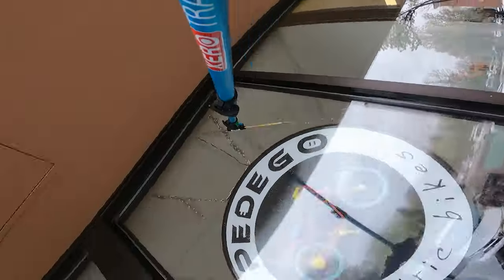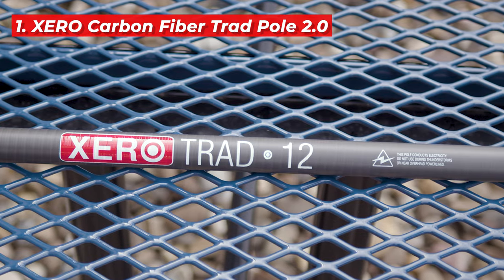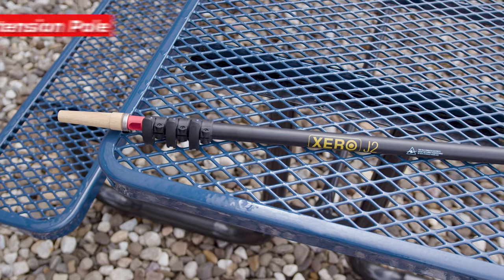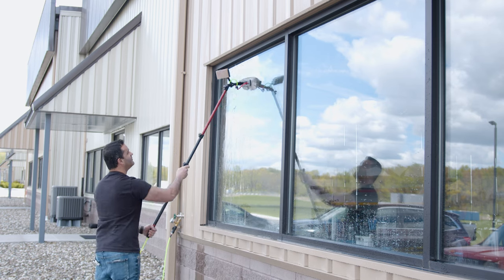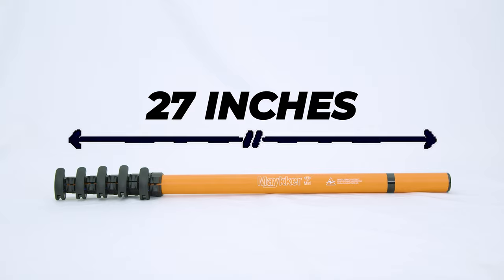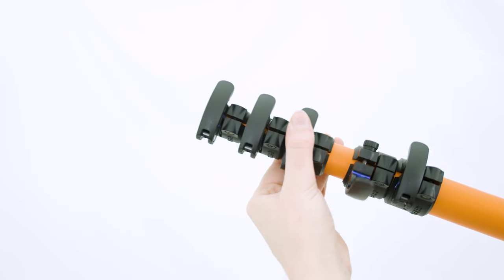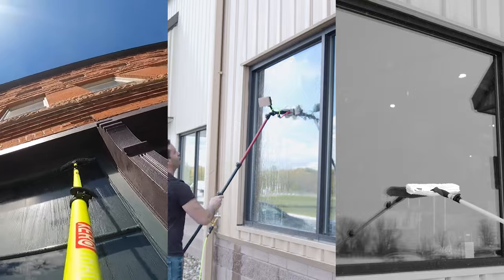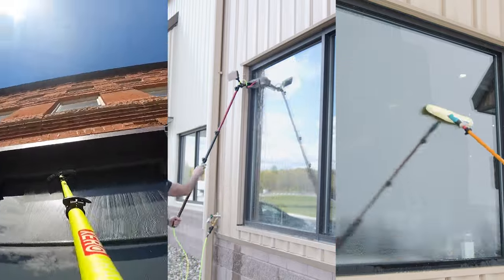3 Poles Every Window Cleaner Needs To Try!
Window cleaners, take note. We’re spotlighting three poles that could drastically improve your workflow! Show us your favorite extension pole!